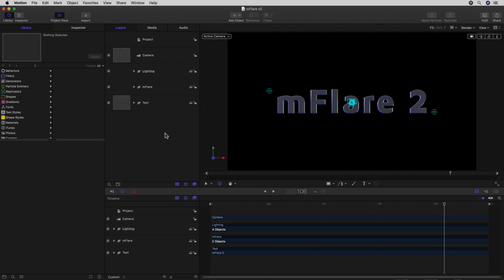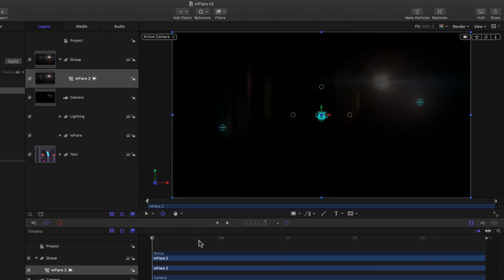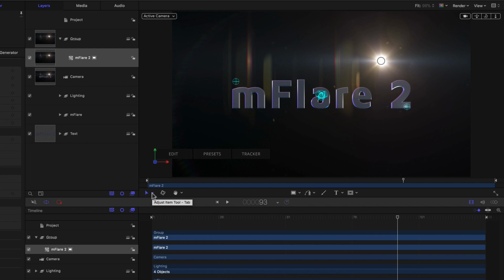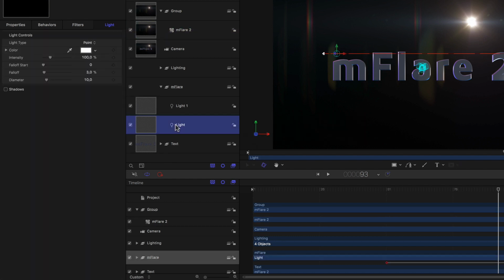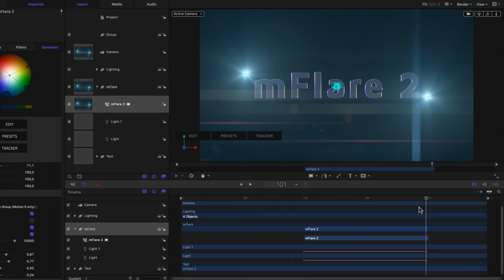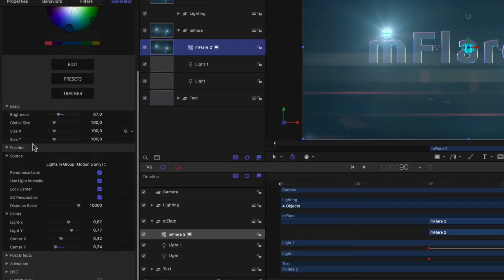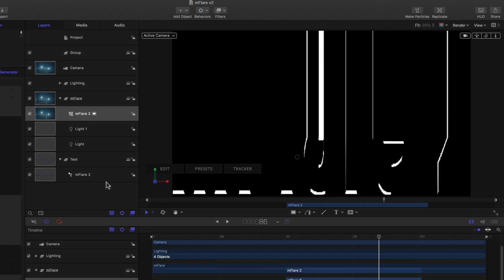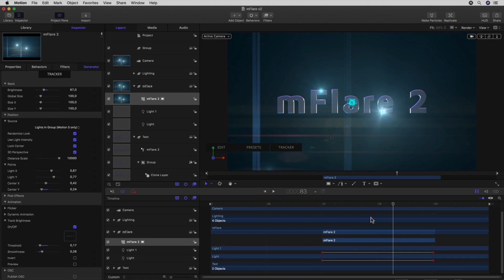06 mFlare 2 in Motion 5 - Using Lights as a Source For Flares in Motion 5 (English)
Need more infos or would like to purchase?
⬇️ INFOS! ⬇️

This time after we took a long hard look at all the goodness in Final Cut Pro X we’re going to see how mFlare also integrates brilliantly into Motion 5!
Basically the functionality is near 99% the same in Motion as it is in Final Cut Pro 10. The by far biggest difference is in mFlare’s HANDLING within Motion. As with most anything in Motion compared to Final Cut Pro it’s all a bit more convoluted. But that’s not a shortcoming of mFlare but rather just the way things work in Motion and it’s differing approach to many of the same procedures.

to buy mFlare online and get cracking on your own right away!

Schreibt euch auch bei mir auf der Trainingsseite ein POST-PROfessionals.teachable.com und erhaltet noch ab und zu weitere Infos Tipps und Tricks per Newsletter! Vielen Dank für's schauen!

Und nicht vergessen! "Final Cut Pro X | Final Cut Pro 10.3 - Das Trainings Bundle in Deutsch" 😉

Wo das Material nun vollständig importiert und Transcodiert ist, können wir das Material entsprechend Organisieren. Denn wir wollen das Ganze ja auch schnell finden und bearbeiten können. Wir schauen uns dazu im Detail die verschiedenen Optionen die uns bei der Erstellung des Multiclips zu verfügung stehen. Welche Kamerazuweisungs-, Clip sortierung- und Synchronisationsmöglichkeiten uns zu verfügung stehen. Wie wir mit Kameras umgehen die während der Aufnahme Start/Stopp gedrückt haben und vieles mehr!

um ein mal im Monat Infos rund um Final Cut Pro X, Tipps & Tricks, Tutorials, gratis Plugins, Template u.m. zu bekommen!
Garantiert OHNE SPAM! ☝🏼